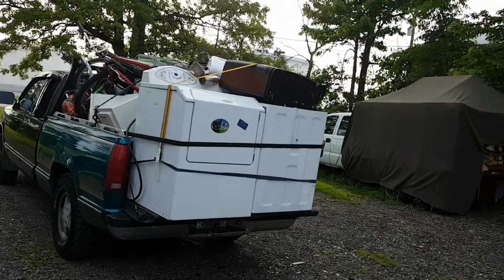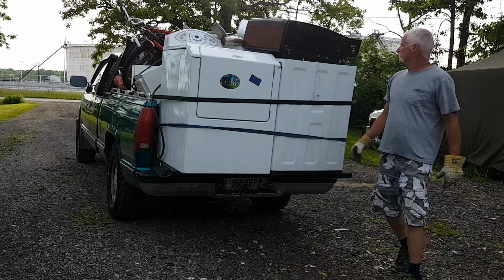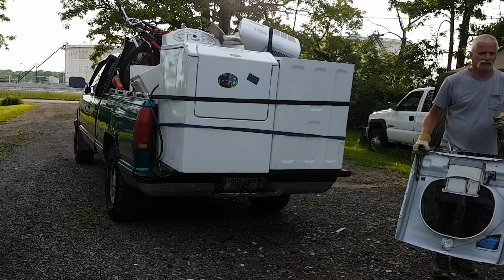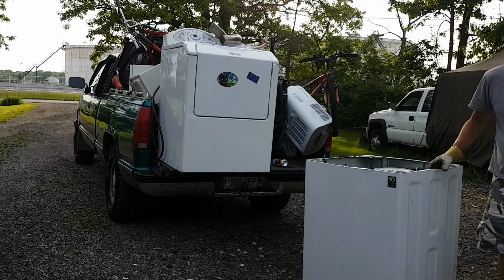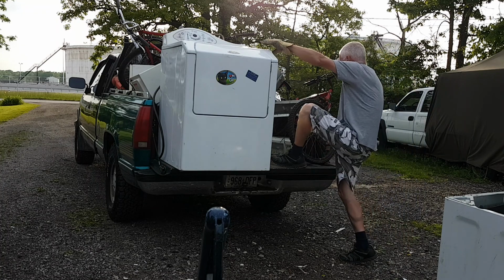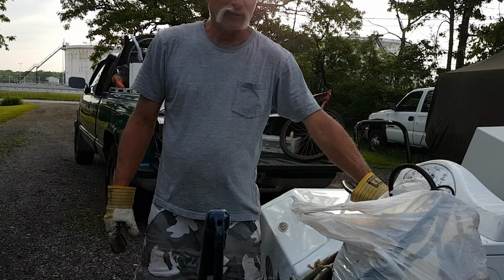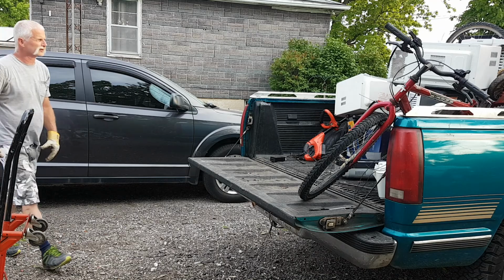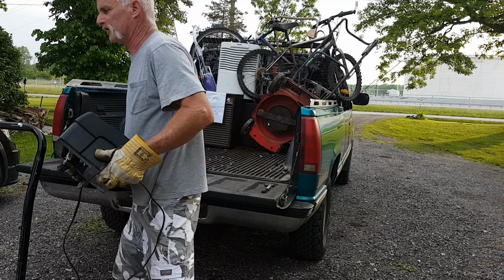Load #2 tonight!!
i think we did good!!